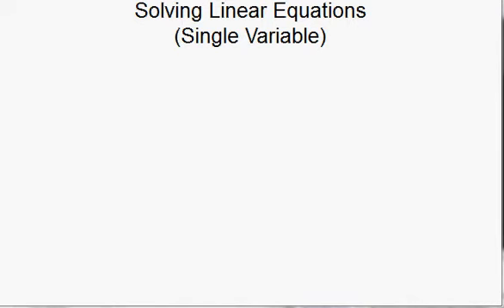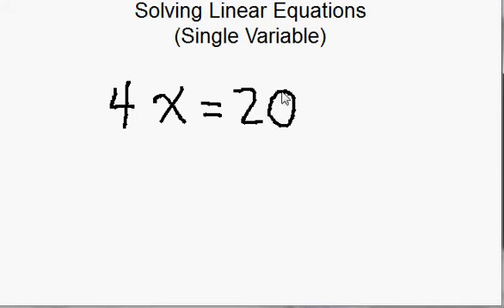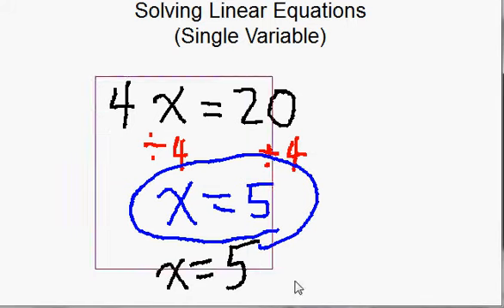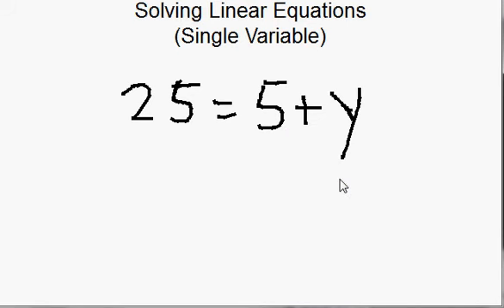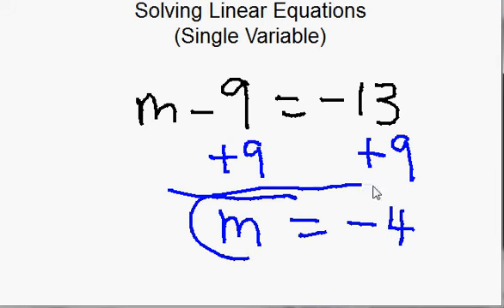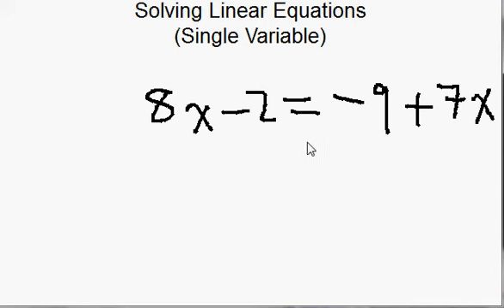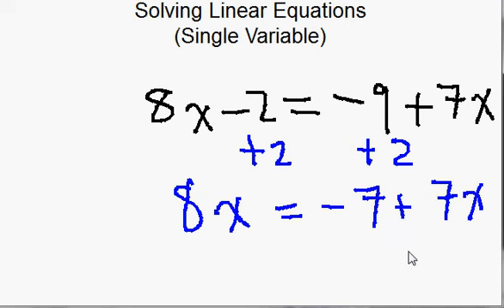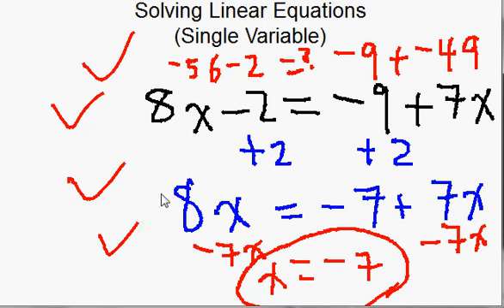Solving linear equations (single variable) Part 1